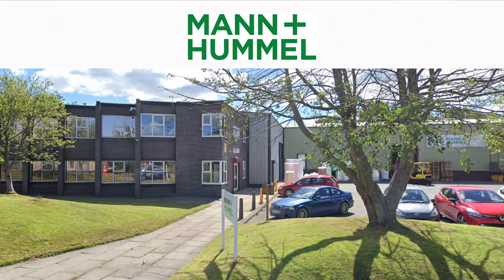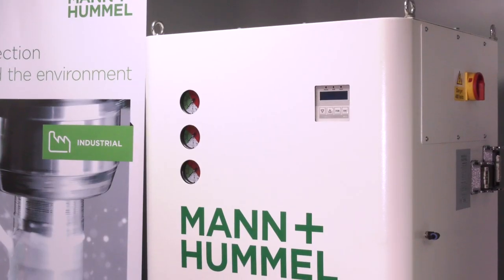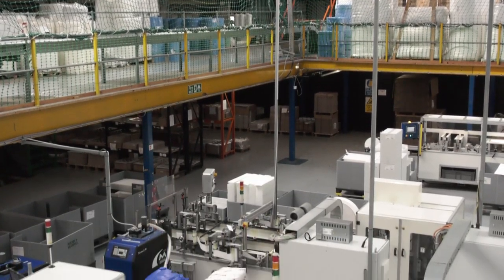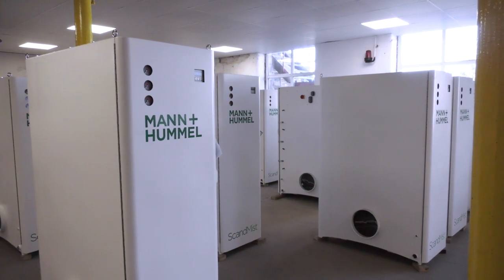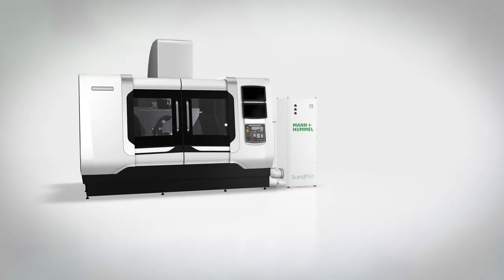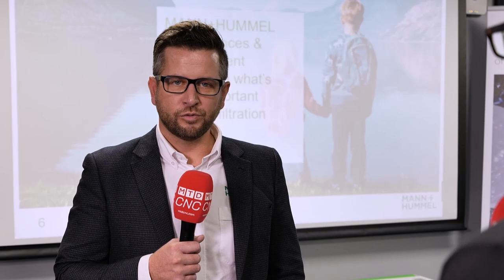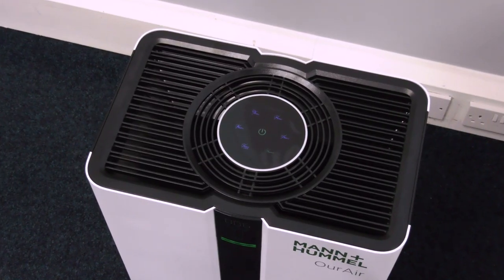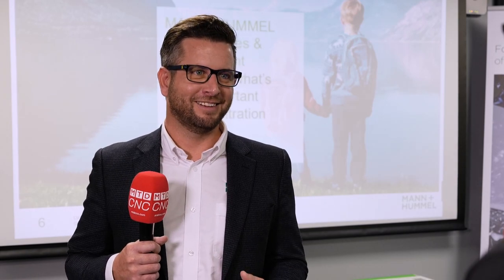Filtration Systems, Purifiers and more at MANN + HUMMEL UK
In today’s MTDCNC video, we’re talking to Matthew Pearson at MANN + HUMMEL in the UK where he tells us more about the group and everything happening in their facility. MANN + HUMMEL have been in the filtration industry for 80 years as a market leader in the automotive industry. They manufacture oil filters and air filters. They’ve acquired many companies over the years, including ScandMist, and Matt talks about one of their Green divisions – Life, Science and Environment where the folks are all about clean air. The leading brand has 80 locations globally, but in the UK, they manufacture a range of HVAC systems, filters, and purifiers for CNC machines, industrial environments, and offices. As the Rolls Royce of the industry, MANN + Hummel’s products are highly effective and designed to help you get the most out of production while also caring for the environment. They have an intense focus on energy efficient control systems and fans that allow for less power consumption and less downtime. With a continuously expanding product range, the company has a lot to offer in terms of filtration systems and air purifiers fit for different workspaces.